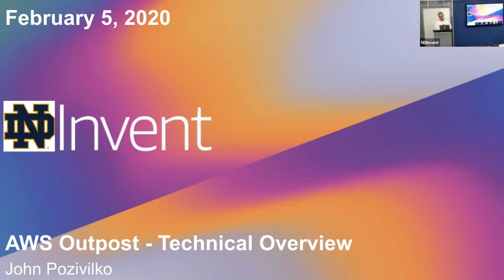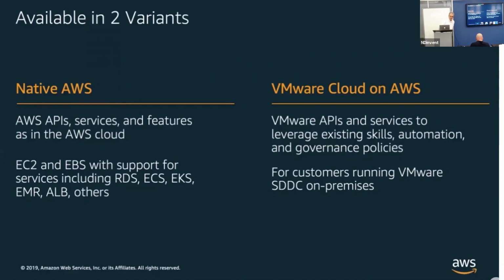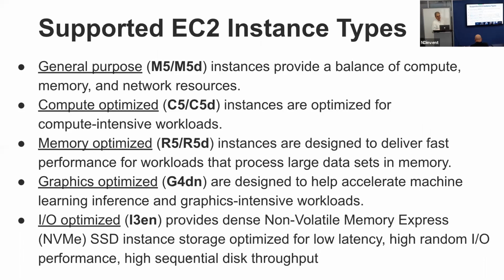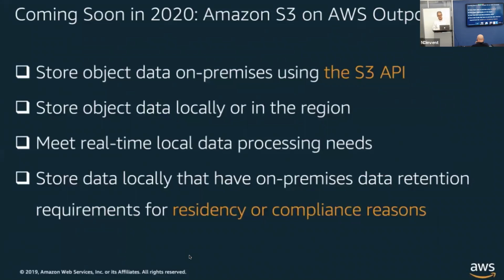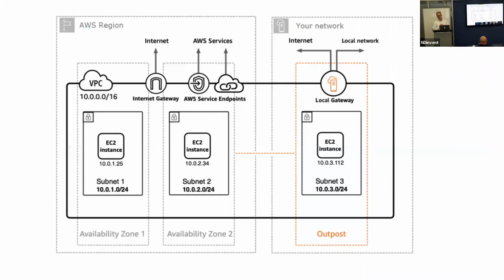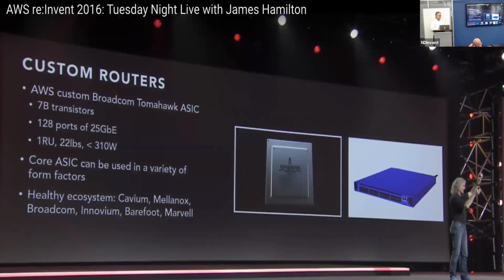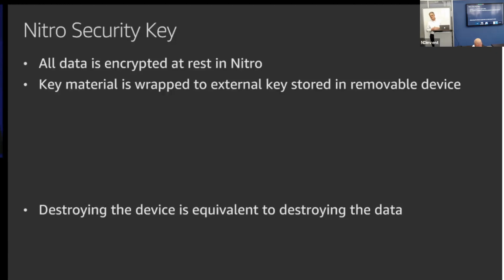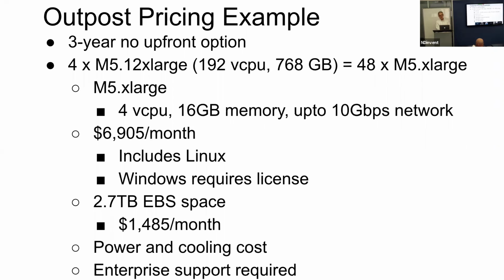ND:Invent Day 3 - AWS Outpost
Presentation by  John Pozivilko